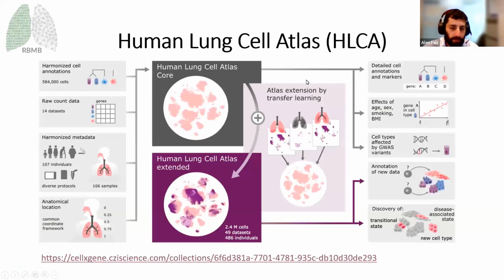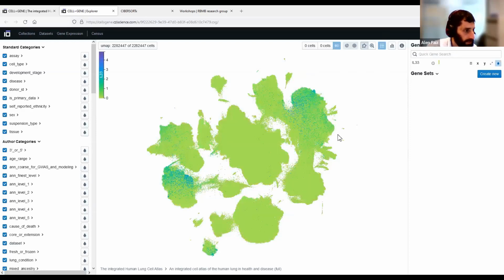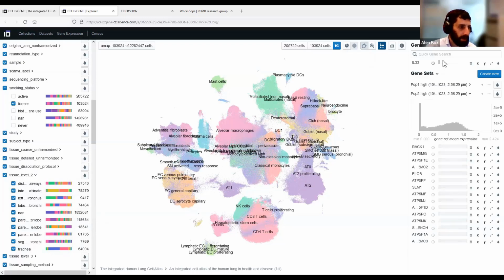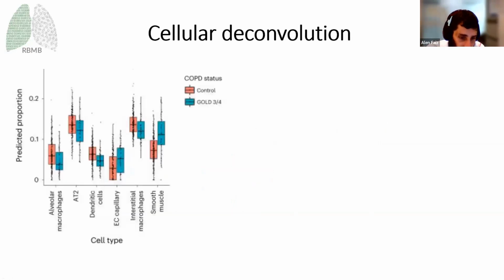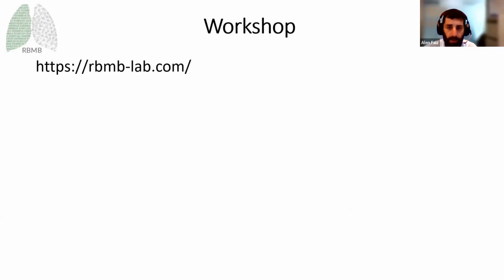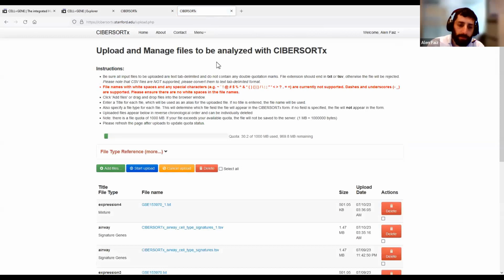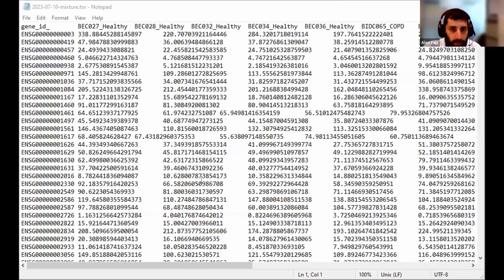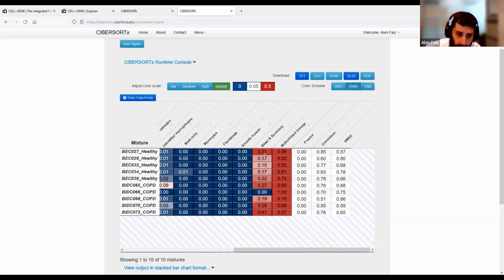Cellular Deconvolution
Workshop focusing on using the cellular deconvolution matrix form the HLCA in CIBERSORTx